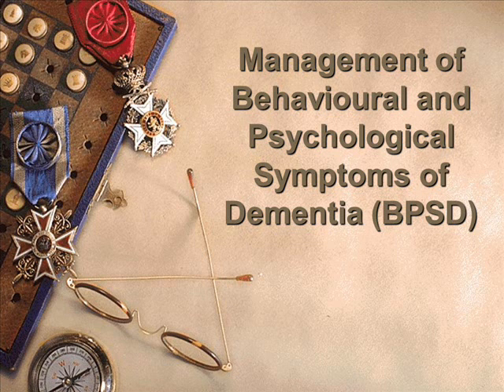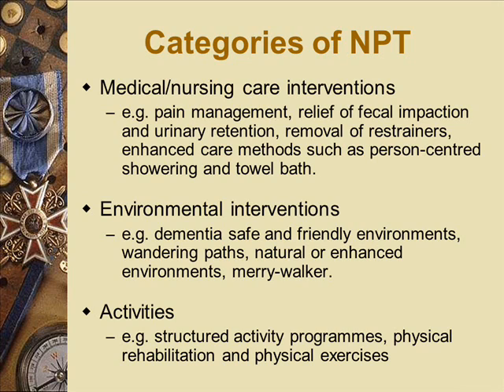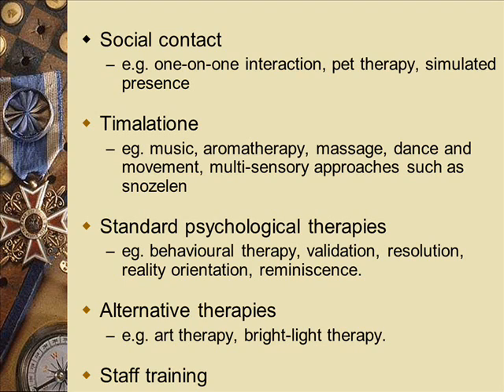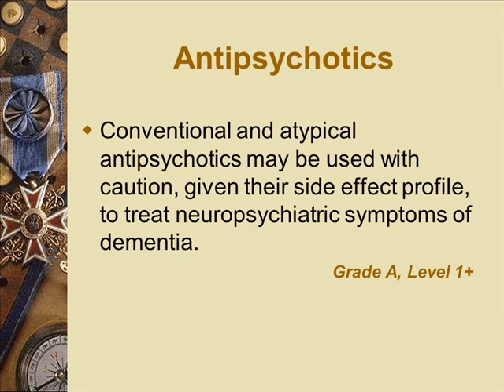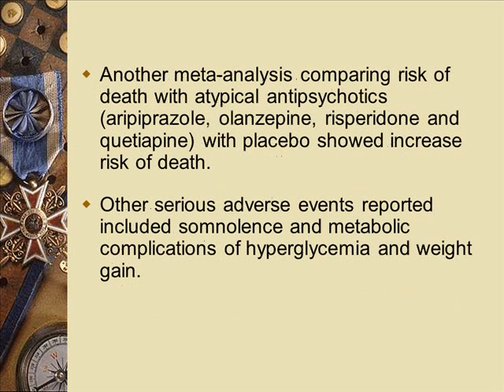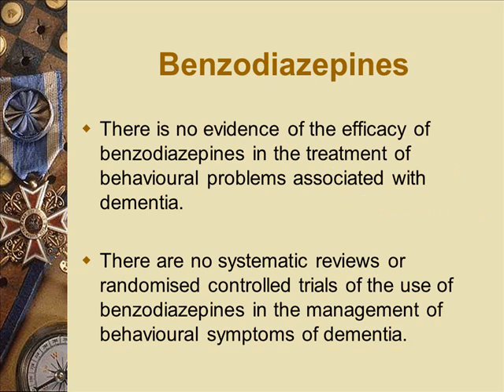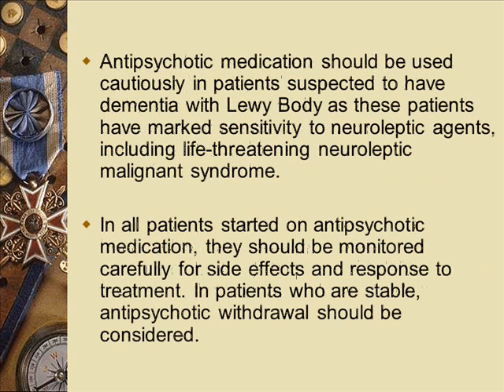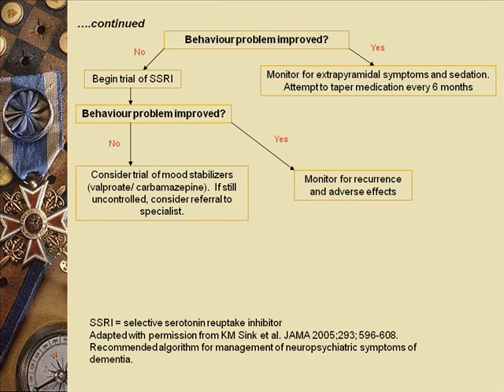Dr Francis Ngui - Management of Behavioural & Psychological Symptons of Dementia